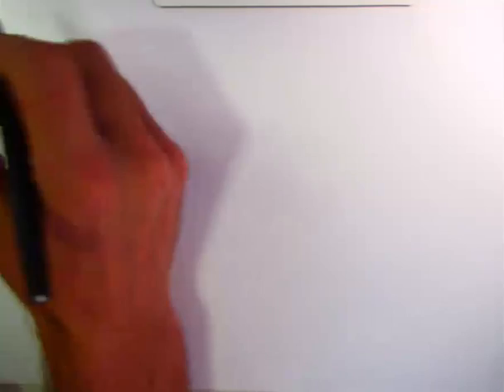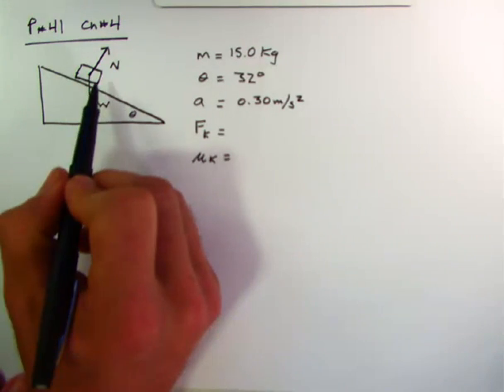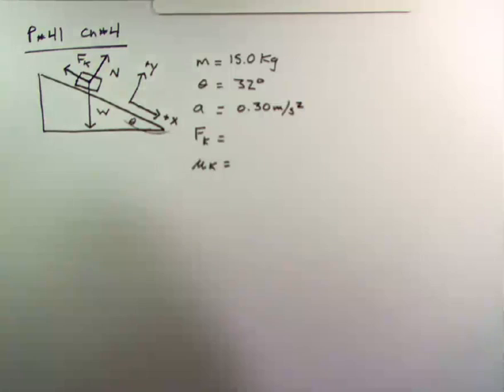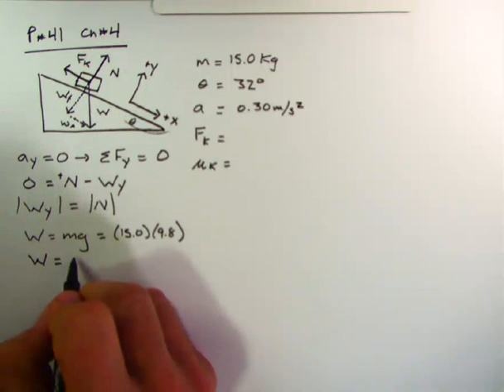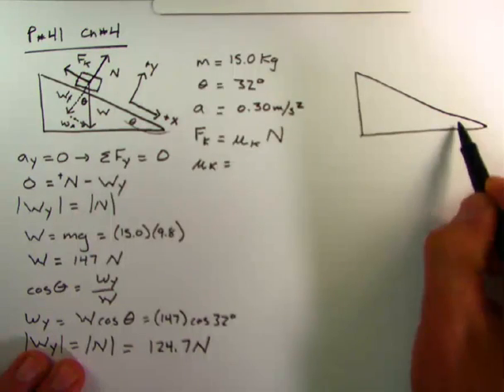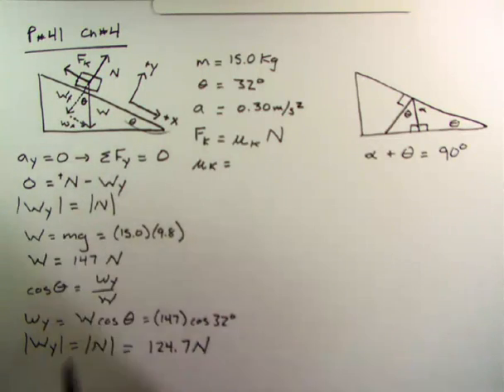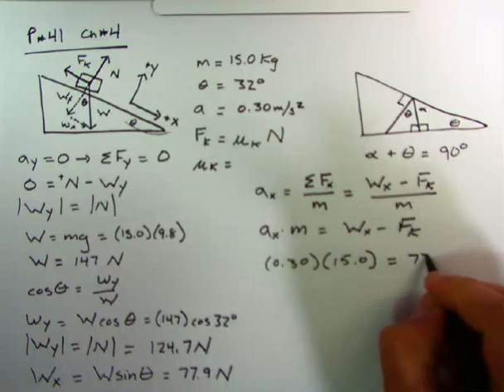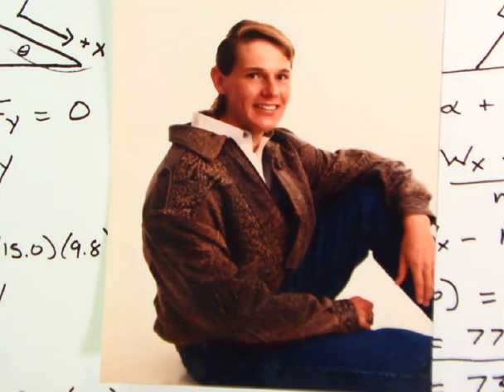AP Physics Ch#4 P#41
A problem involving friction on an inclined plane!